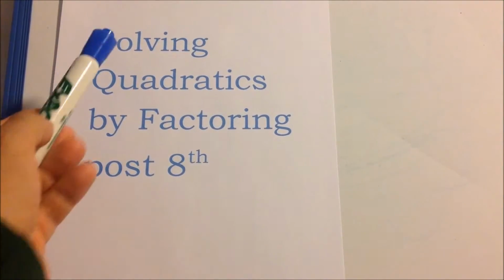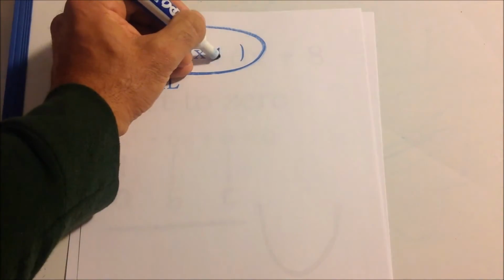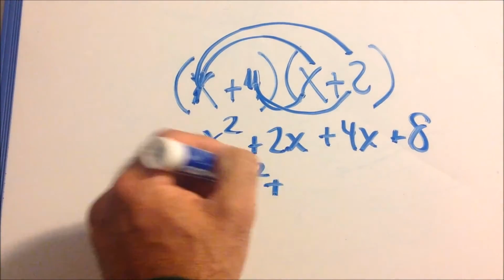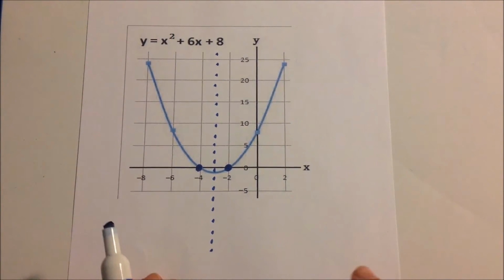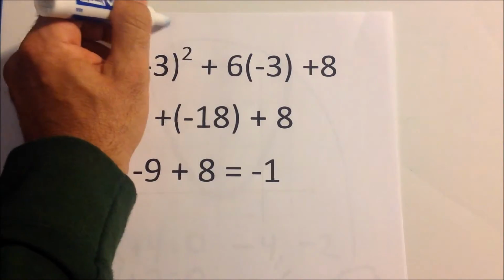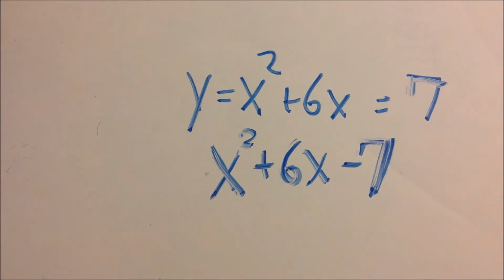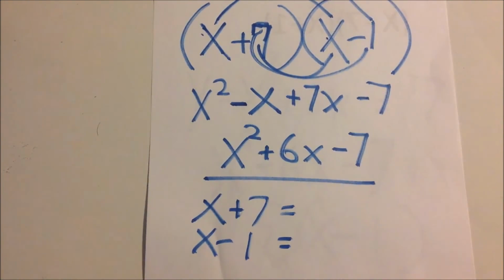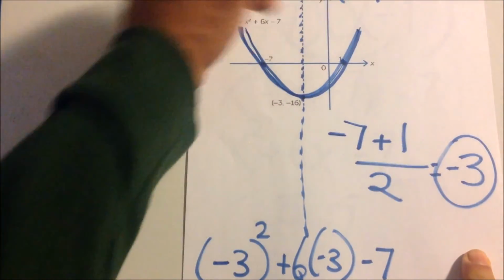Solving Quadratics by Factoring